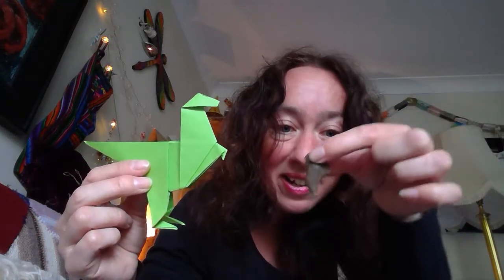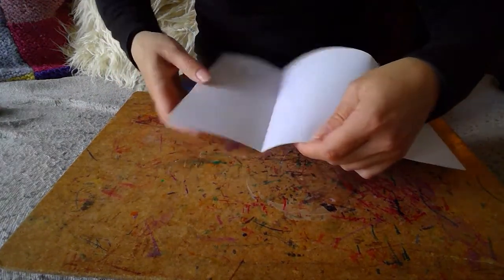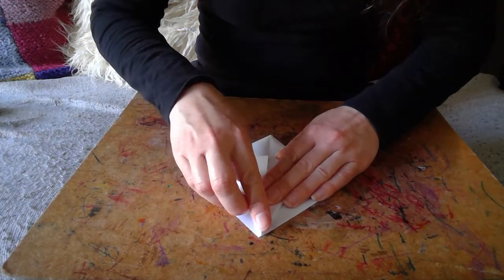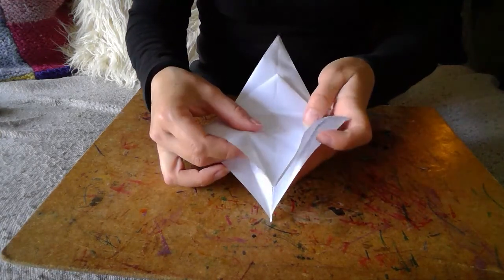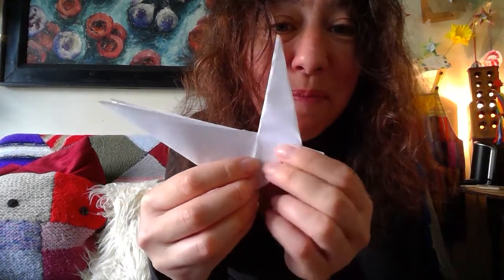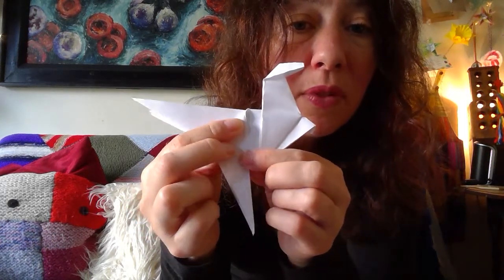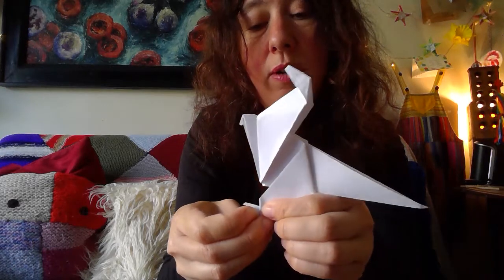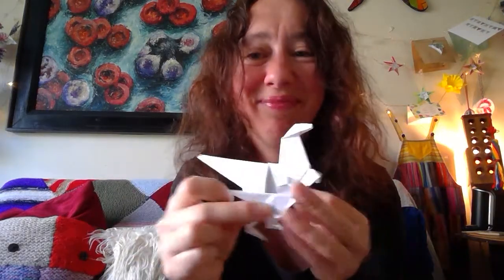Origami dinosaur (O'Hanlon)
Dedicated to my colleagues in UCLH, and for everyone's well-being; a video to lift mood through paper folding. Watch, make, get focused, take time out and discover the joy of Origami.

This week sharing how to fold a dinosaur, designed by Dr Stephen O' Hanlon. All you need is a piece of paper to make a Tyrannosaurus rex of your very own.

- Dr Lizzie Burns, Creative Specialist; supporting staff & patient well-being

Here's a link if you need further help, and to see more of Stephen's amazing dinosaur designs: